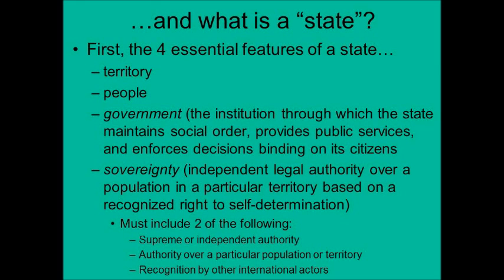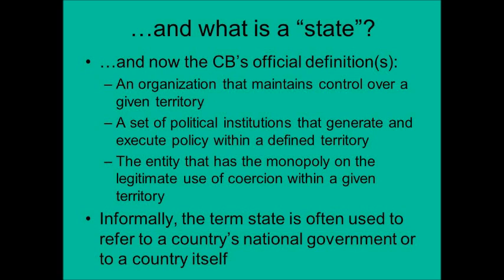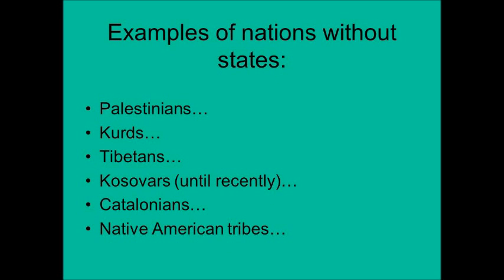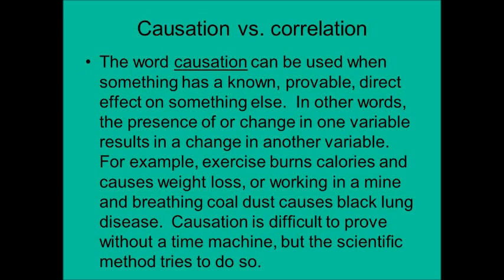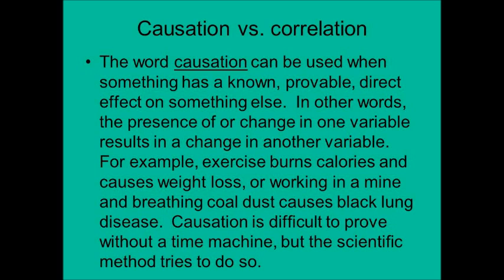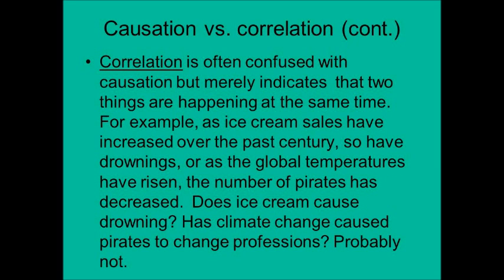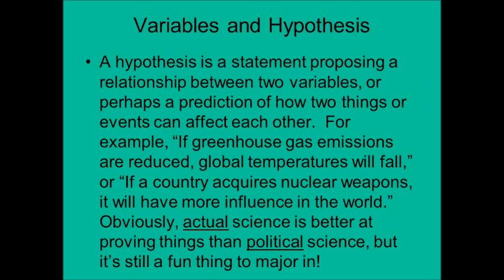Unit 1 Part 1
Comparative Government Bobblemorris Unit 1 Part 1 nation/state sovereignty legitimacy supranational causation correlation normative empirical variable hypothesis